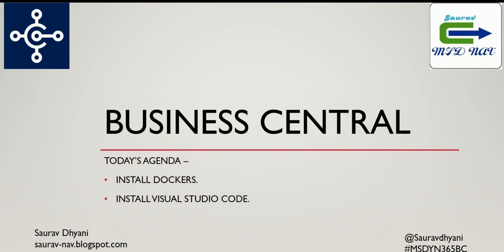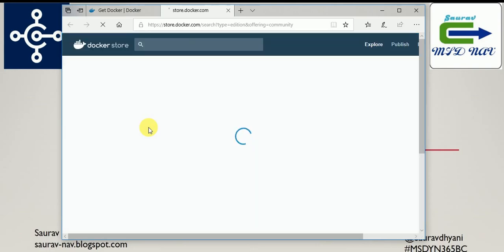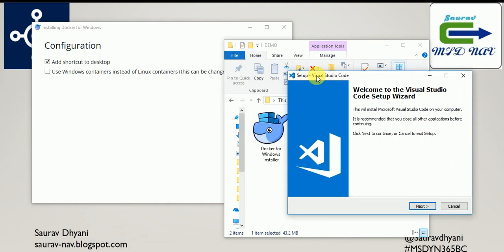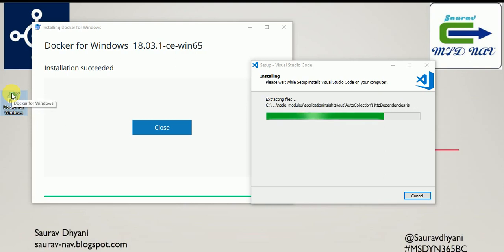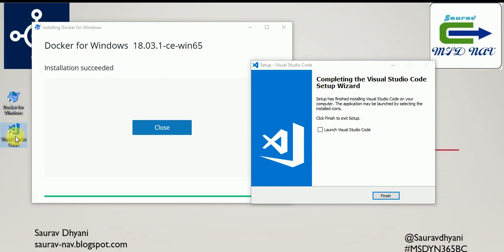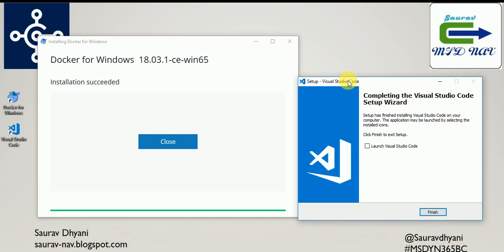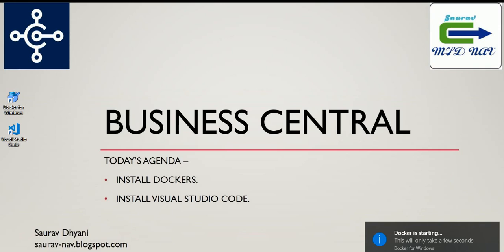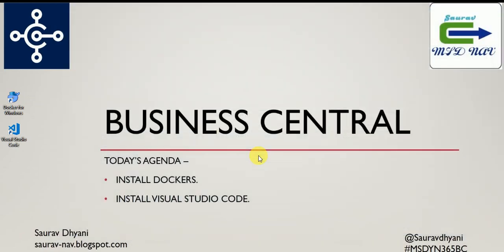MSDYN365BC - Install Dockers & Visual Studio Code.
This video is first in series. In this video, we will install two components - Dockers & Visual studio code.